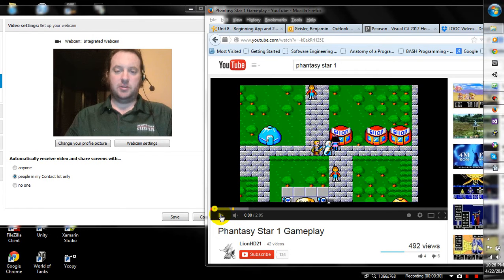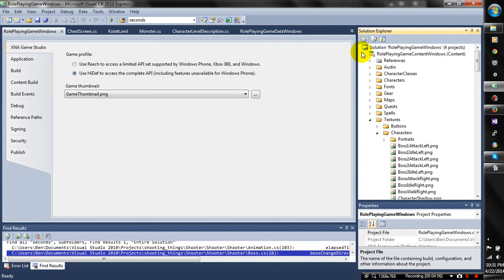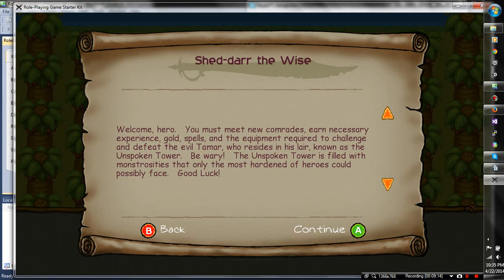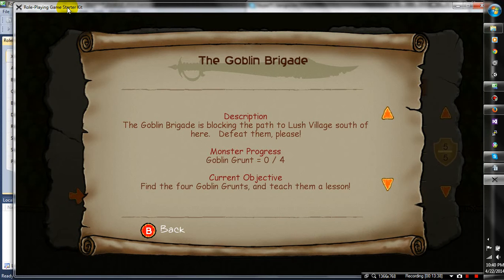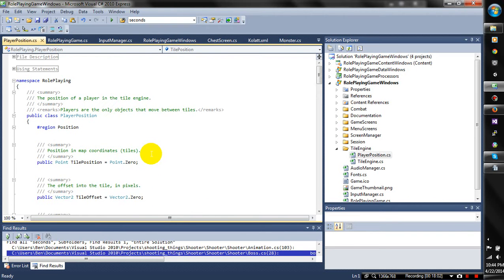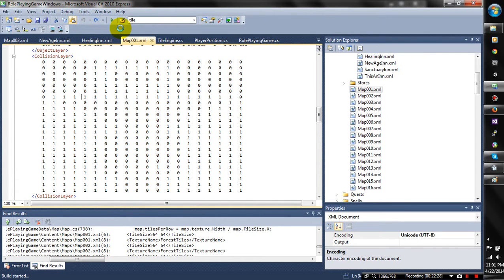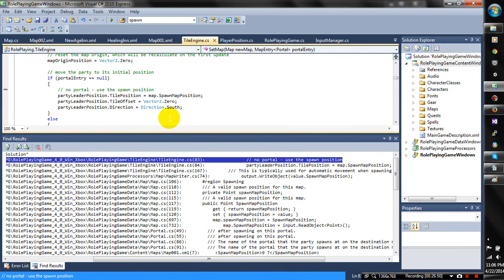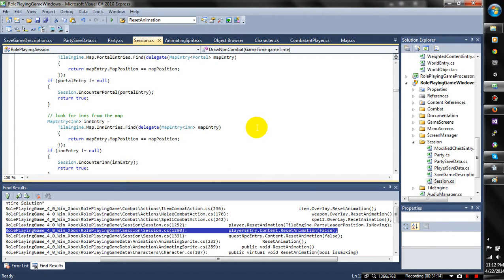Video 8.4 : UWGB App LOOC